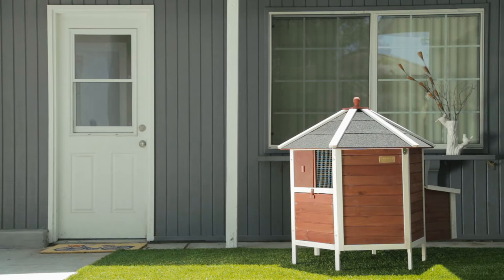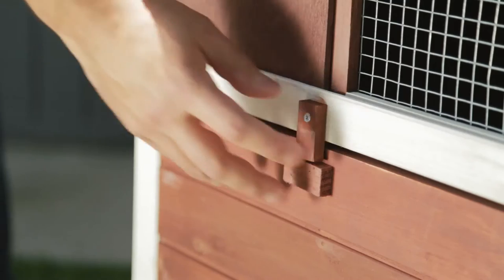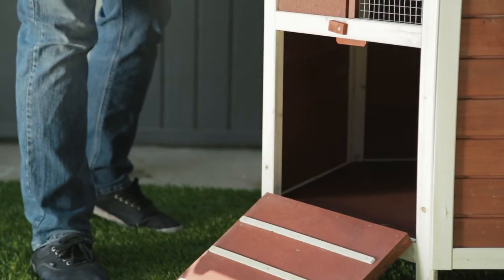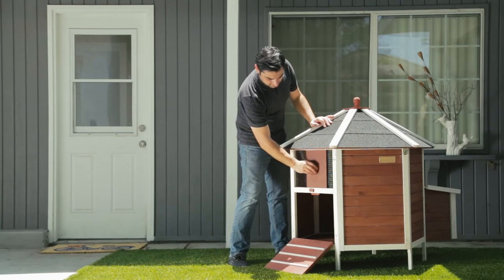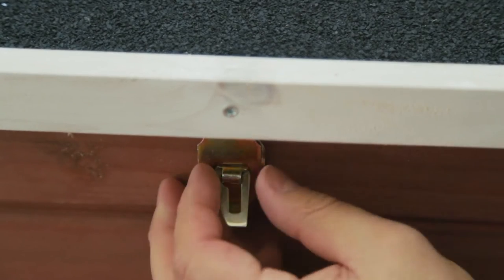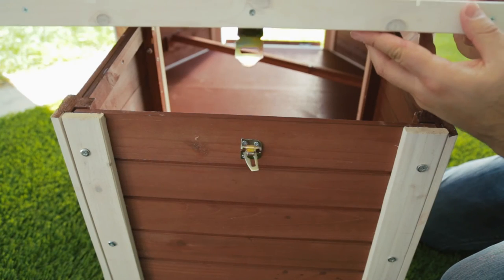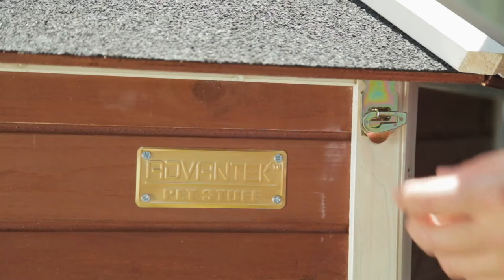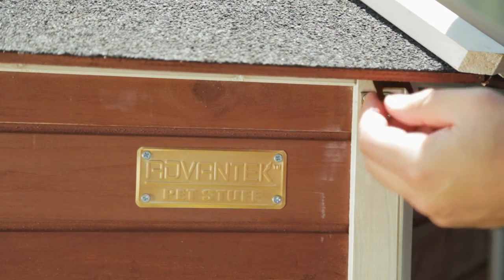The Tower Chicken Coop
Advantek Tower Chicken Coop